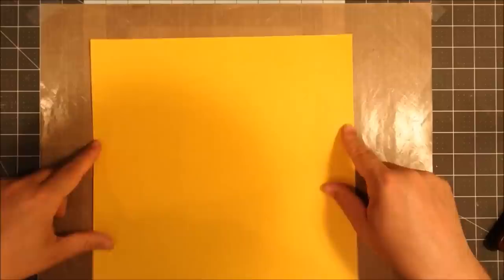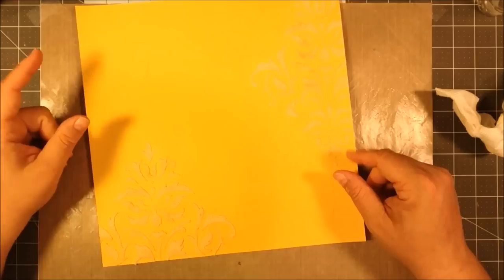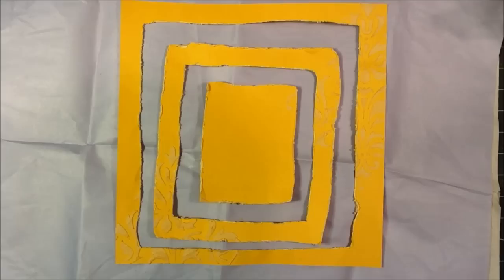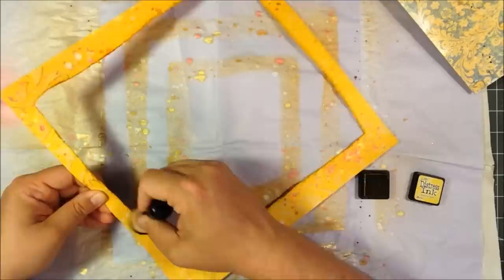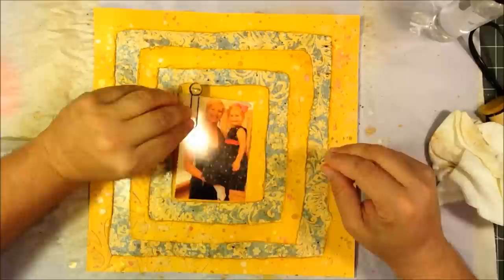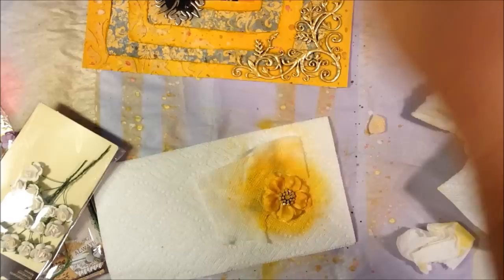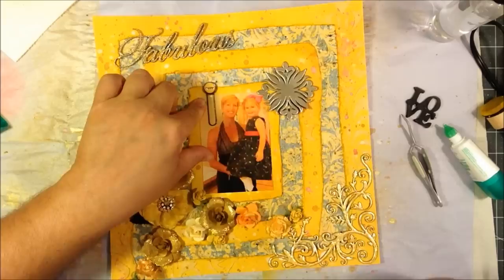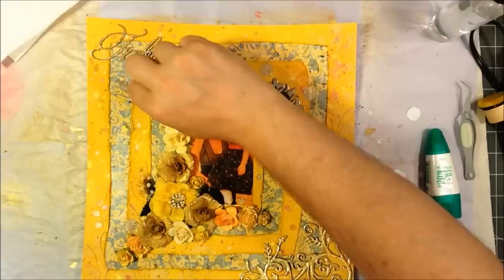Mixed Media Photo Layout: Fabulous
A mixed Media Photo Layout